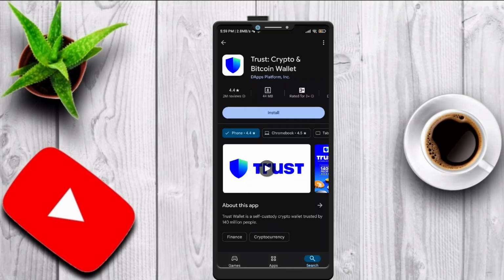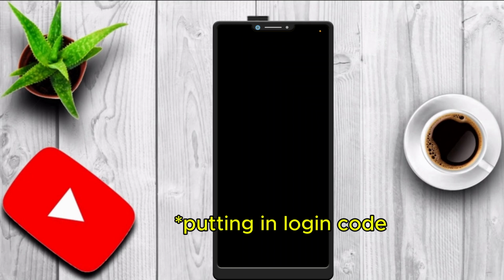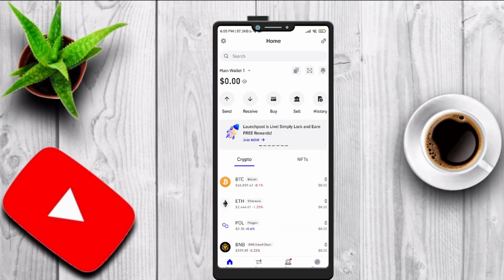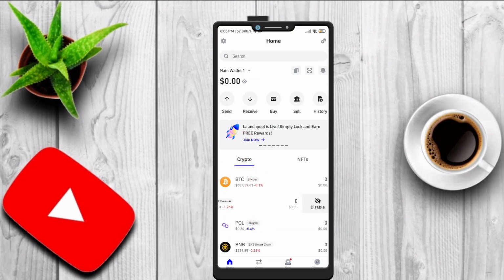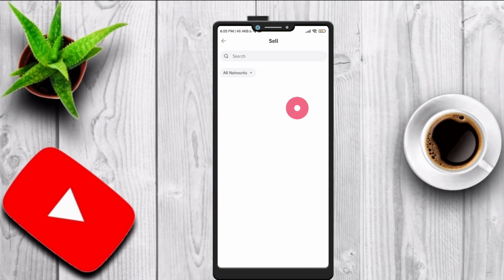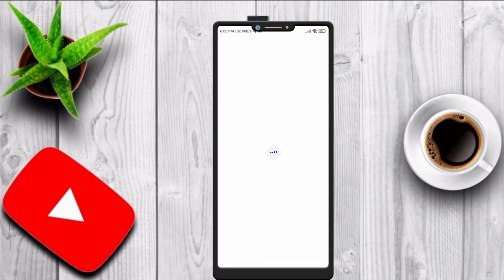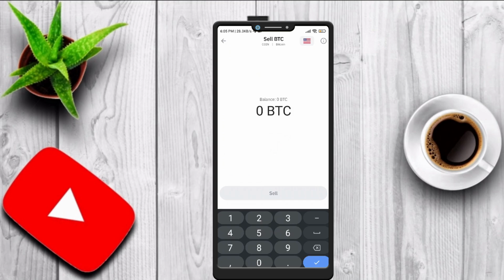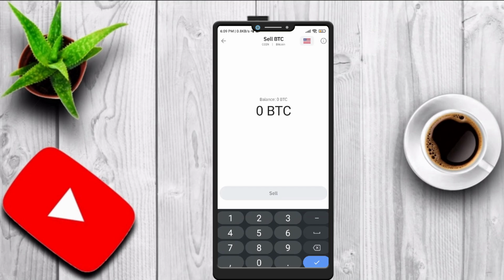How To Sell Your Crypto On Trust Wallet 2024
In this video I will show you how to sell your crypto on trust wallet 2024